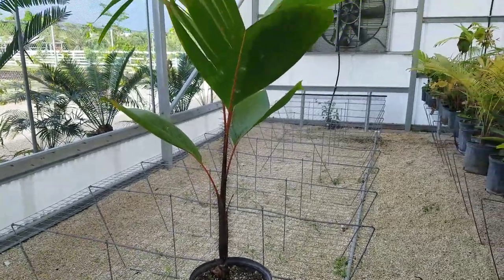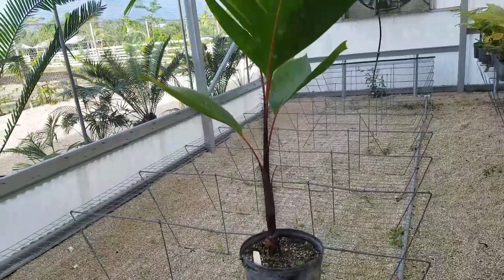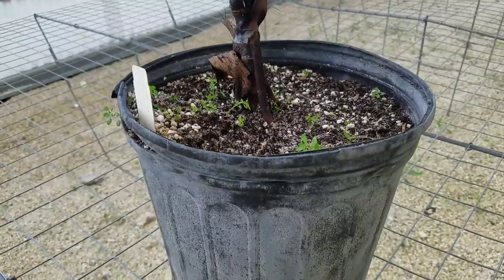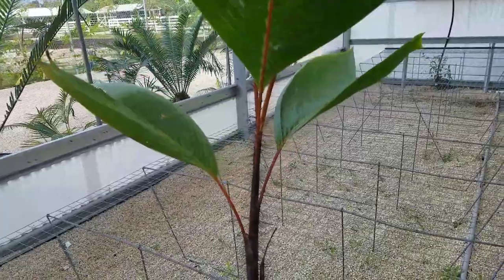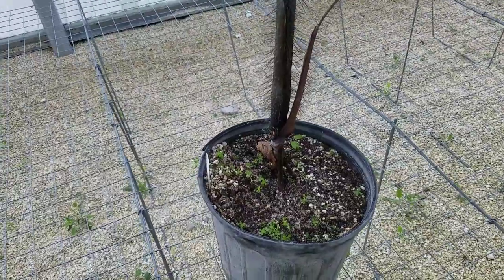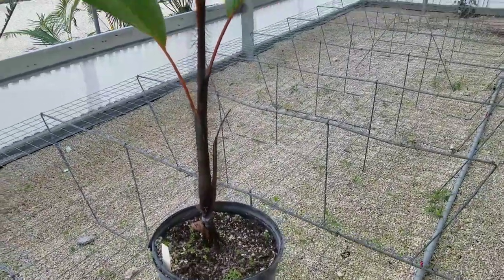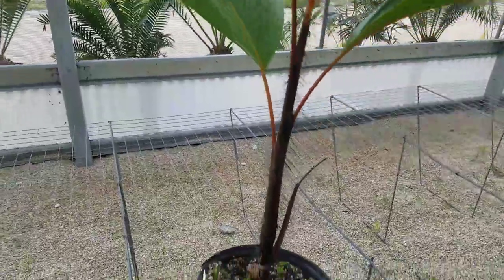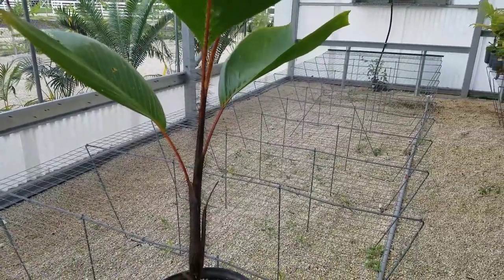Verschaffeltia splendida - The Seychelles Stilt Root Palm.